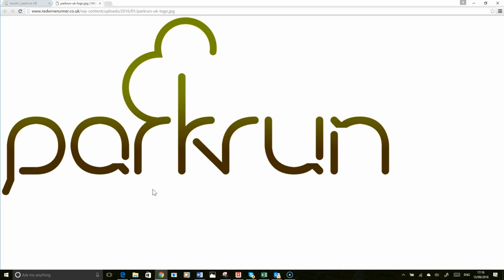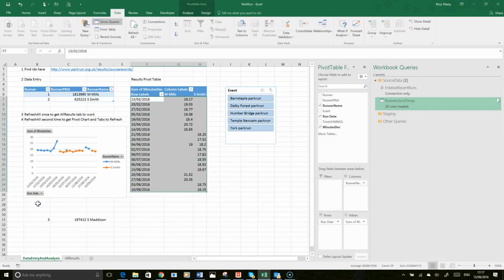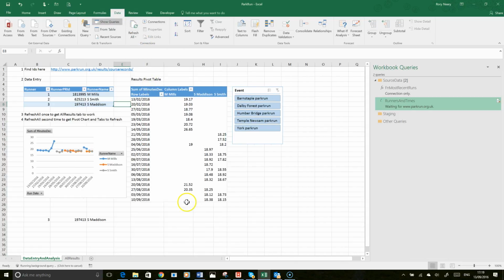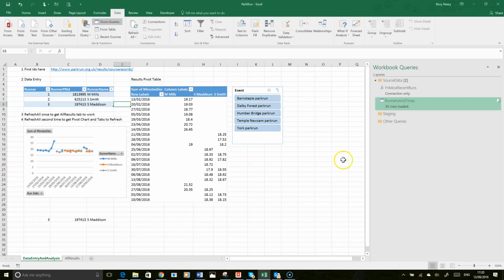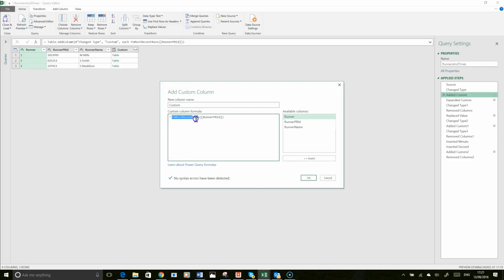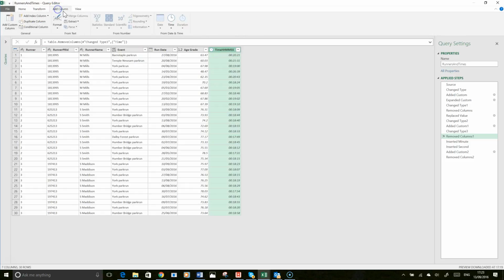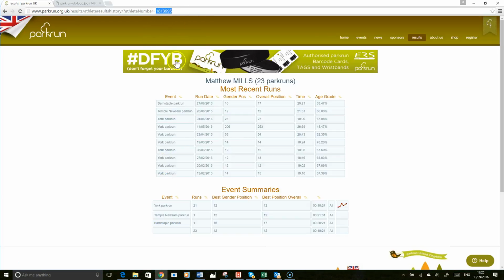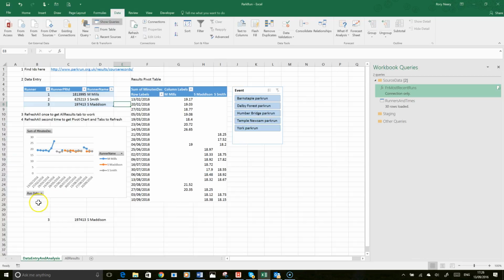ParkRun - Using Power Query to Compare your performance with your peers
This video demonstrates how to compare you ParkRun performance with your peer and produces a graphic showing the last 10 runs.

If you have Excel 2016 you should not need to do any downloads.

Please drop me feedback if you find this useful.